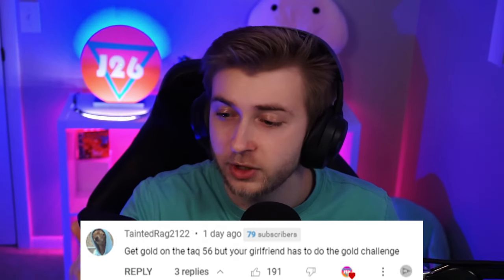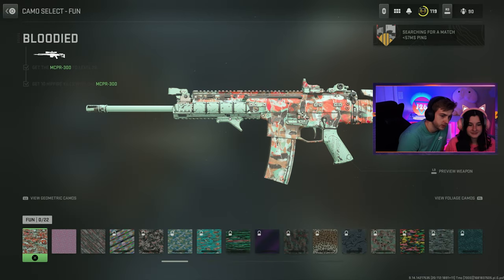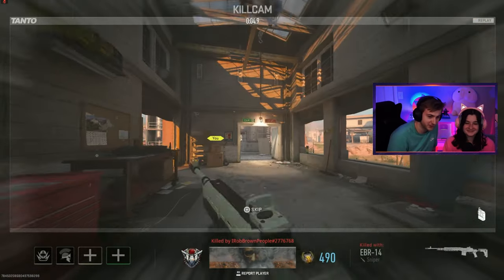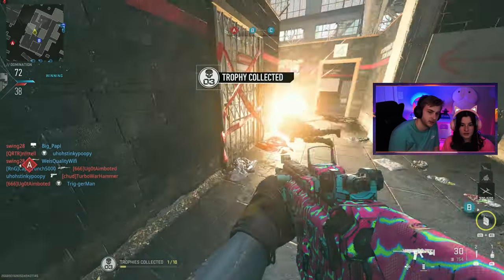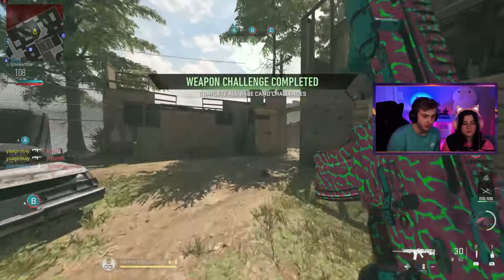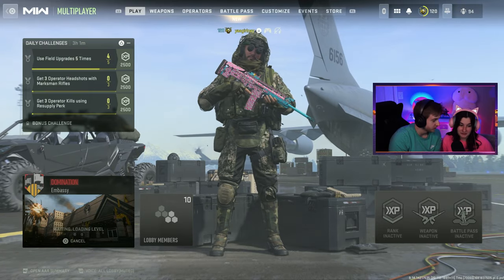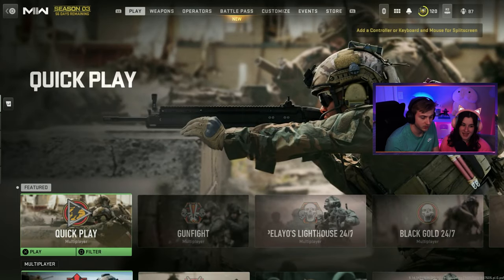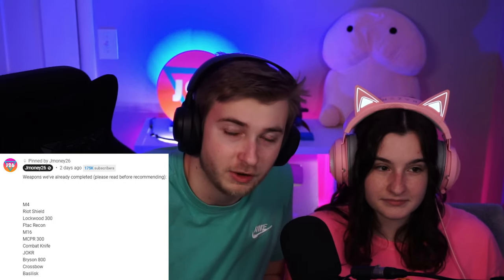Can my Girlfriend Unlock Gold Camo?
Install Raid for Free ✅ IOS/ANDROID/PC and get a special starter pack with an Epic champion ⚡️Drake⚡️
to participate in the AR EggHunt Event. Get your chance to grab Legendary RAID Champion or Amazon Gift Cards with a total value of $20K for FREЕ💰🎁

Nay hops on some MW2 with us while she tries to get her first gold camo.

✅LINKS✅
👕MERCH 👕

Main Monitor
2nd Monitor
Monitor Stand

In-game purchases are available. NO PURCHASE NECESSARY TO ENTER OR TO WIN A PRIZE. A PURCHASE DOES NOT IMPROVE YOUR CHANCES OF WINNING A PRIZE. Prizes: in-game items and/or Amazon.com Gift Cards, in the value and number as described in the Promotion Official Rules
. Additional Terms may apply on Amazon.com Gift Cards as set forth Prizes will be rewarded randomly, subject to eligibility requirement set forth in the Promotion Official Rules. Promotion Period: April 14th, 2023 at 12:01 a.m. Eastern Time (USA) (“Start Date”) -May 15th, 2023 at 11:59 p.m. Eastern Time (USA) (“End Date”).